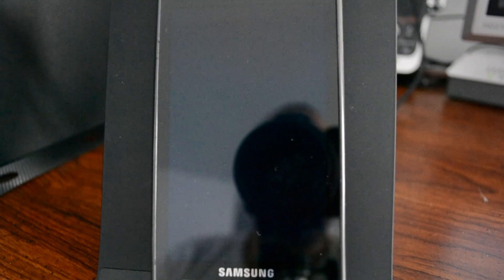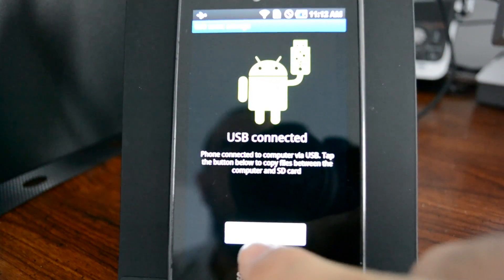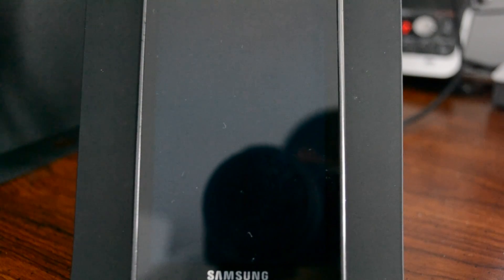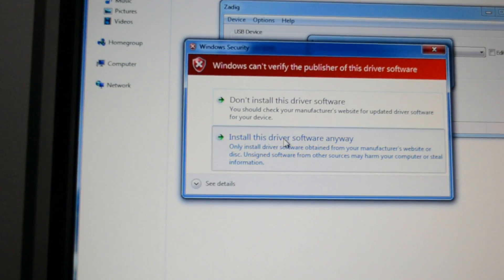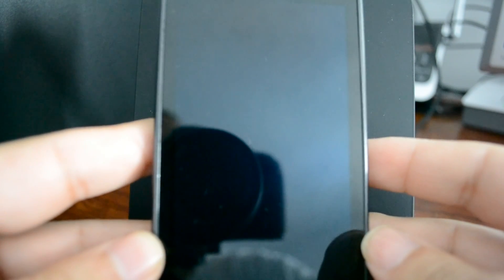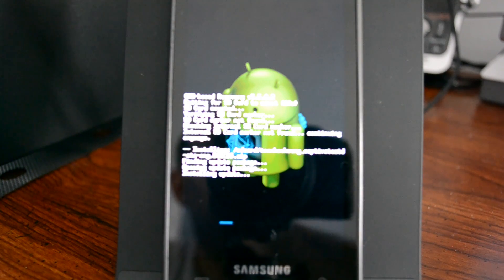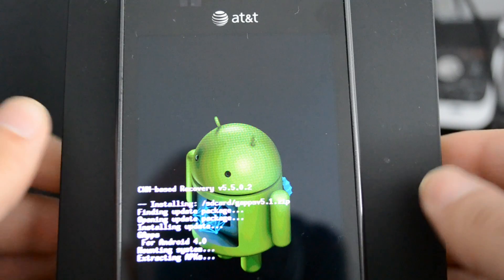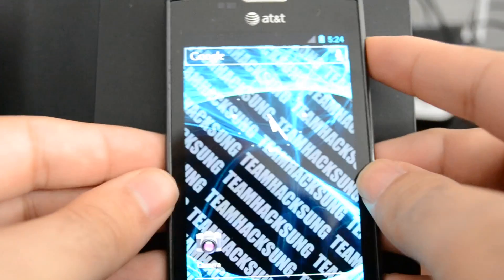Samsung Captivate (i897) - TeamHacksung Ice Cream Sandwich (Android 4.01) - Install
Installing team hacksung's ICS for the Samsung Captivate